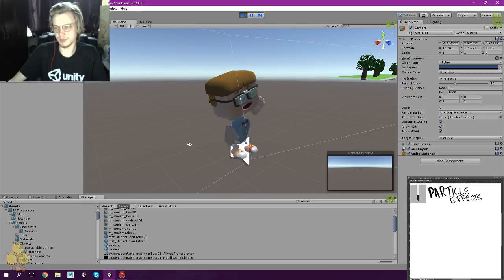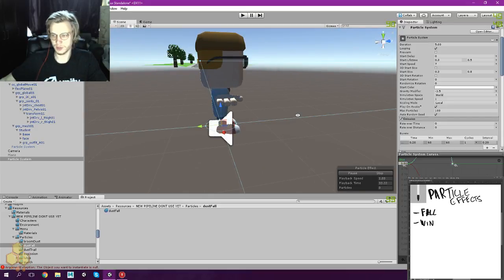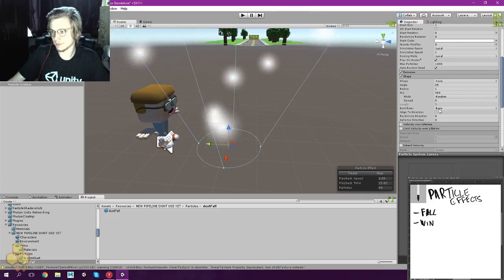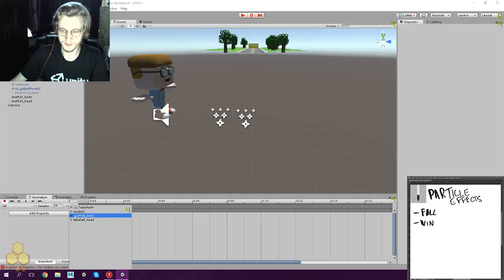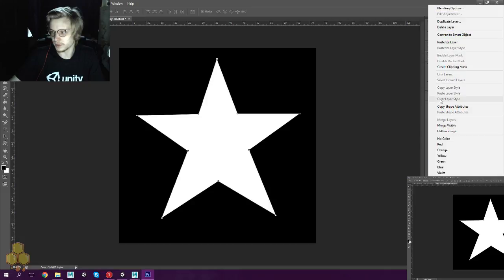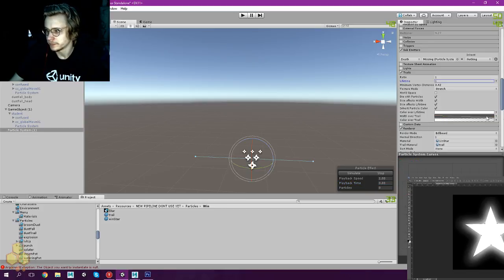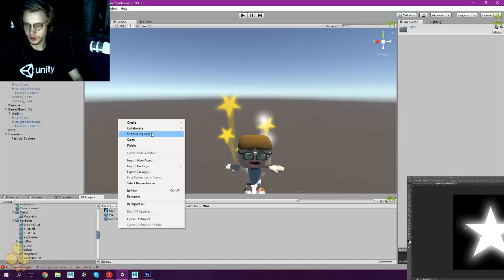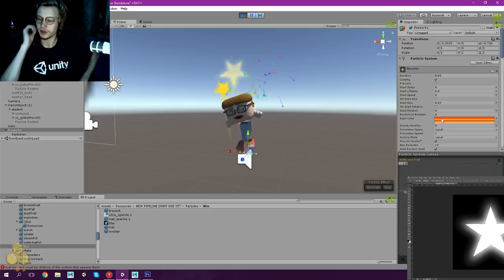Live stream Twisted Hive Interactive